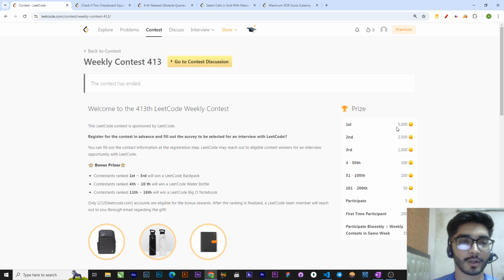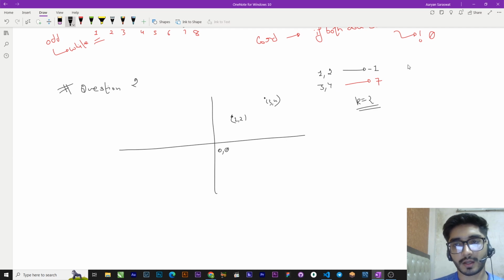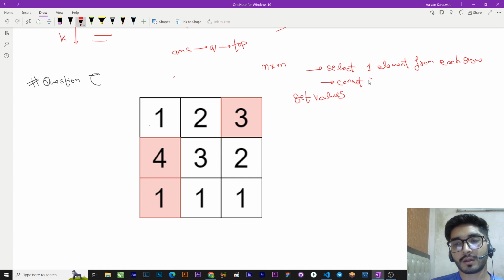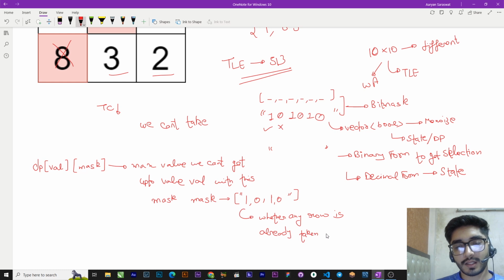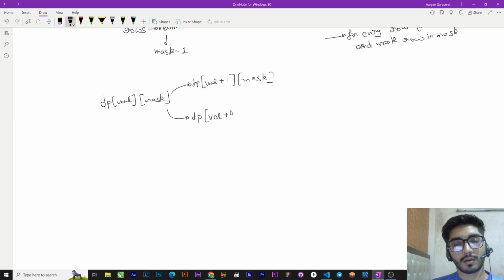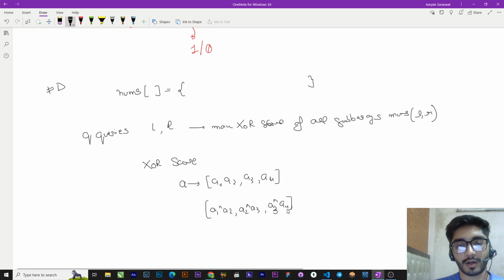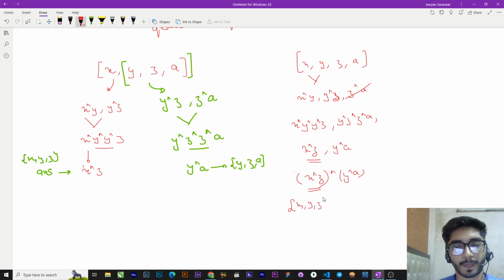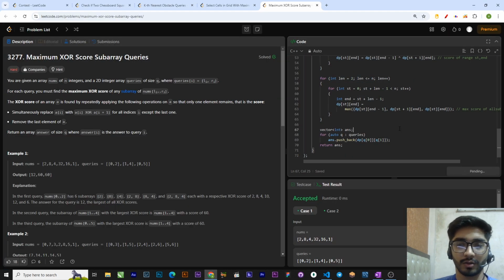Leetcode Weekly Contest 413 | A to D | Video Solutions | Bit To Byte | Aaryan Saraswat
00:00 Introduction
01:21 Final Array State After K Multiplication Operations I
03:38 Final Array State After K Multiplication Operations II
29:14 Count Almost Equal Pairs II
48:00 Outro

coding
programming
competitive programming
software developer
software engineer
interview preparation
interview experience
dsa

Leetcode Weekly Contest 413 Editorials
Leetcode Weekly Contest 413
Leetcode Weekly Contest 413 solutions
Check if Two Chessboard Squares Have the Same Color leetcode
Check if Two Chessboard Squares Have the Same Color
Check if Two Chessboard Squares Have the Same Color leetcode solution
Check if Two Chessboard Squares Have the Same Color leetcode editorial
Check if Two Chessboard Squares Have the Same Color editorial
Check if Two Chessboard Squares Have the Same Color solution
Select Cells in Grid With Maximum Score leetcode editorial
Select Cells in Grid With Maximum Score leetcode solution

00:00 Introduction